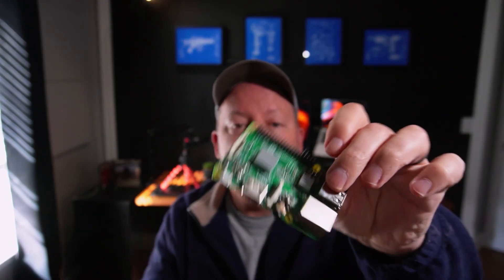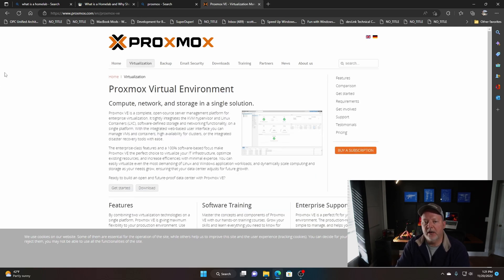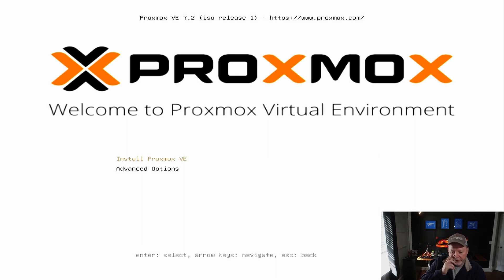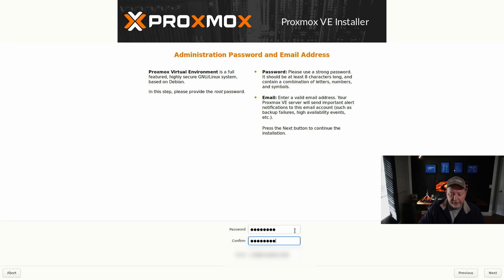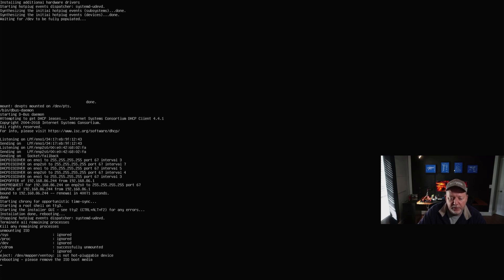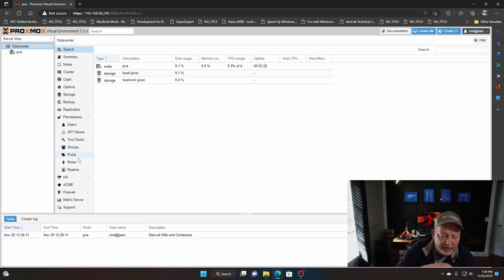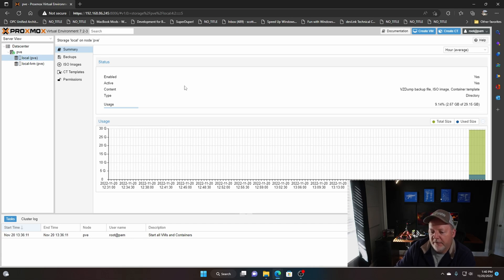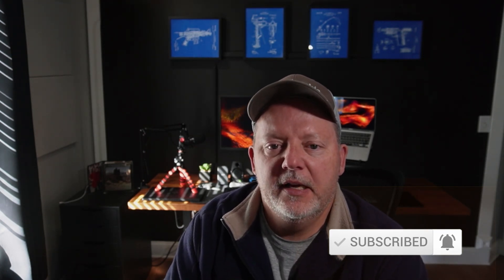Homelab - 2022 Proxmox 7.2 Install setup for a Virtualization Server Part 1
Homelab - 2022 Proxmox 7.2 Install setup for a Virtualization Server
In this video I explain what is a Homelab to me and I set up a Virtualization Server using Proxmox 7.2 on a standard Dell Desktop.
Chapters:
00:00 - Start
00:19 - What is a HomeLab
03:05 - Ventoy
03:10 - Proxmox
04:02 - BIOS Setup
04:47 - Ventoy Drive
05:30 - Proxmox Install
09:18 - Reboot and First Run
10:31 - Accessing the Proxmox Interface
13:53 - Setting up Storage

Youtube Equipment

proxmox ve,proxmox tutorial,proxmox install,homelab setup,virtualiztion server,scott burnette,OBS Studio 28,Sony ZVE10,Rode Video Micro,Davinci Resolve 18,Homelab